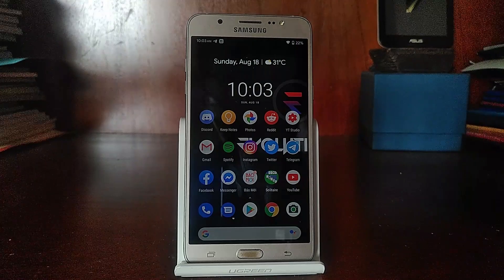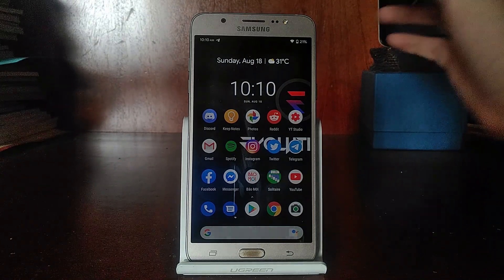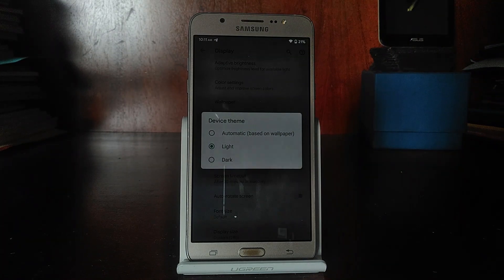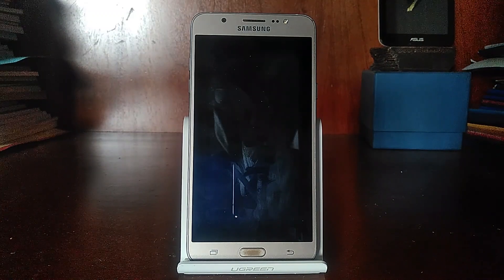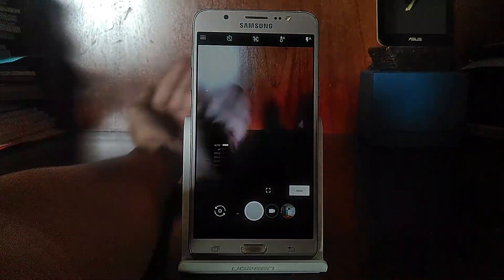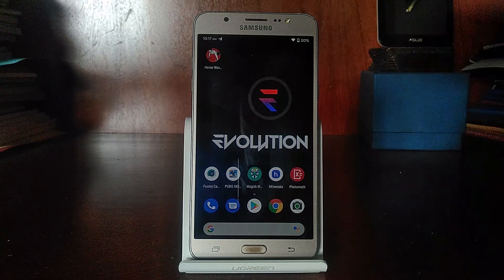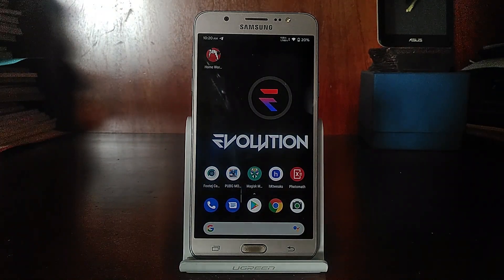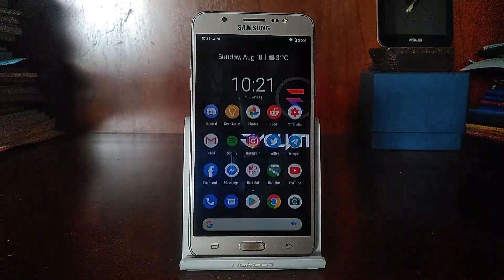Evolution X GSI Review for Galaxy J7 2016. Still Evolving!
Calm before the storm, which is the end of summer.